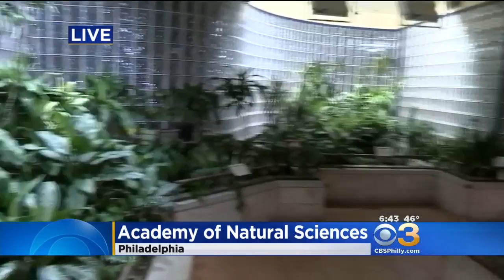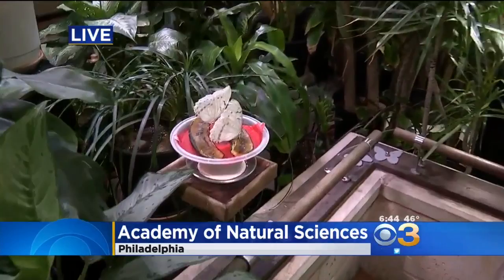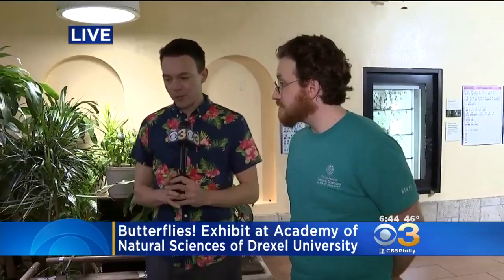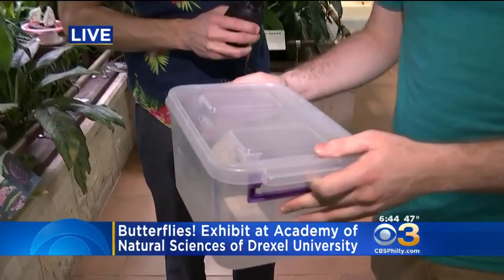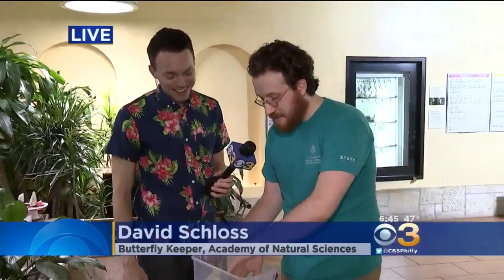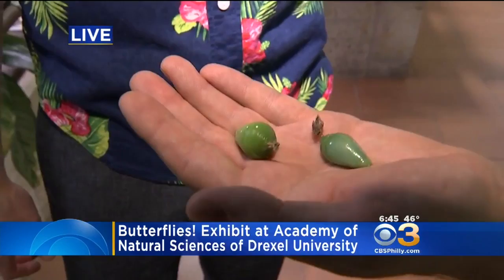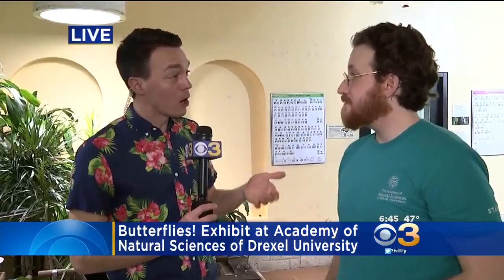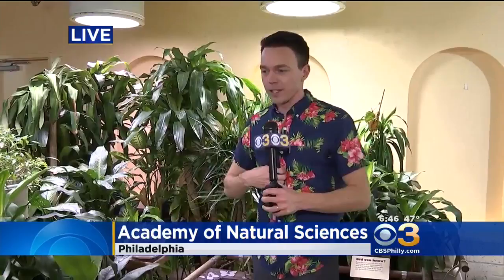New Butterflies Introduced At Academy Of Natural Sciences